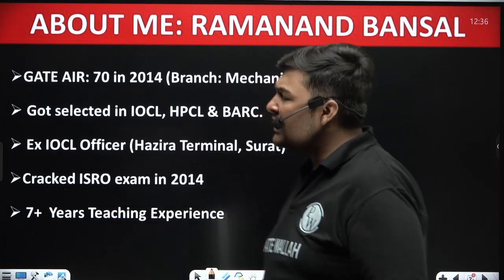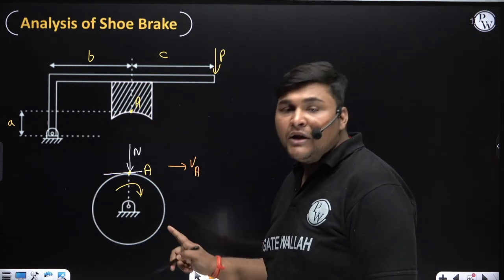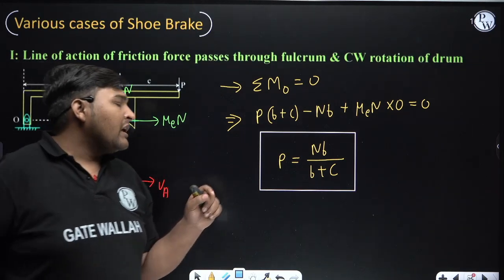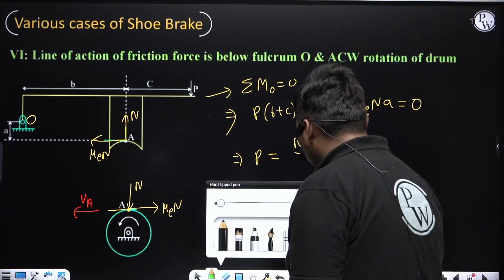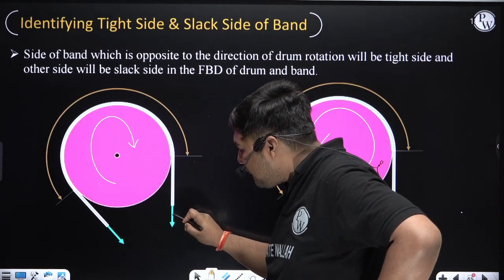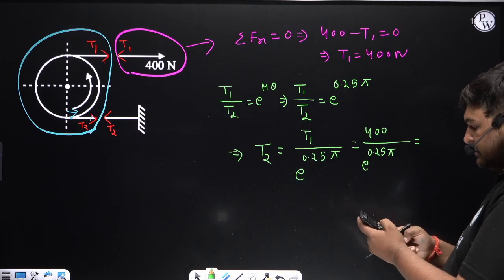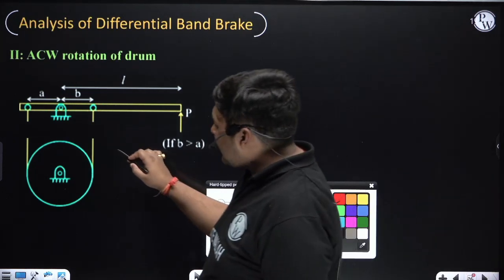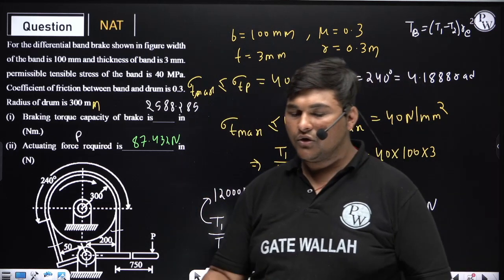Machine Design | Brakes in One Shot | GATE 2023